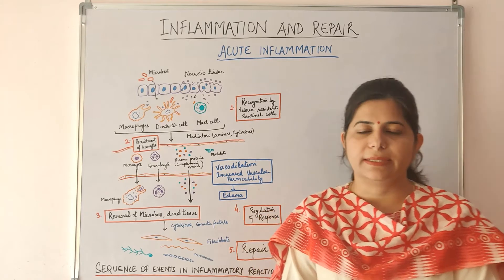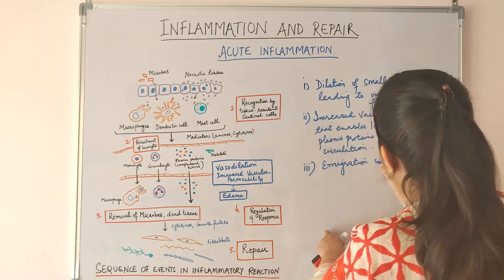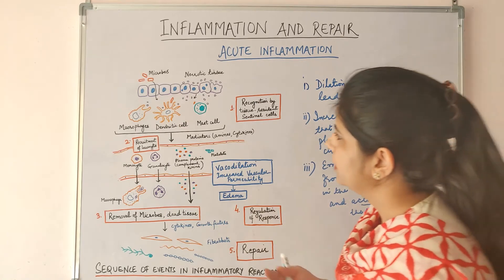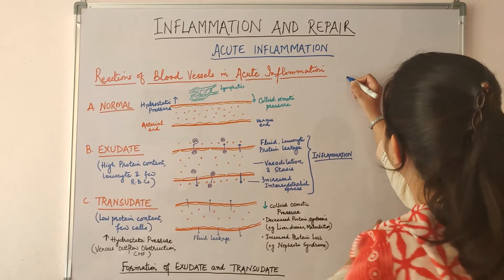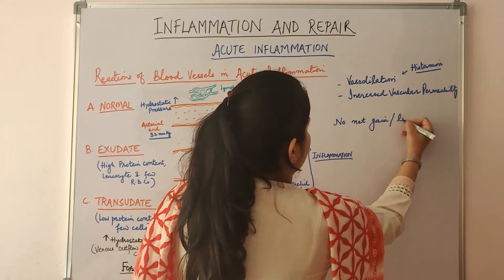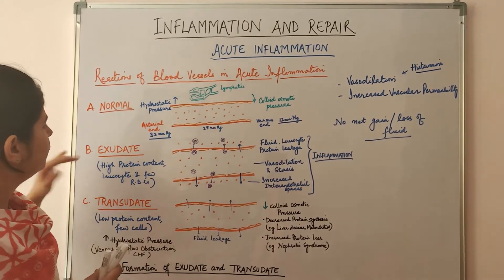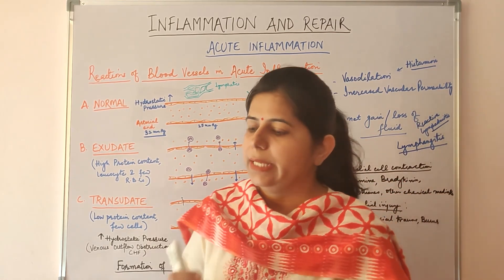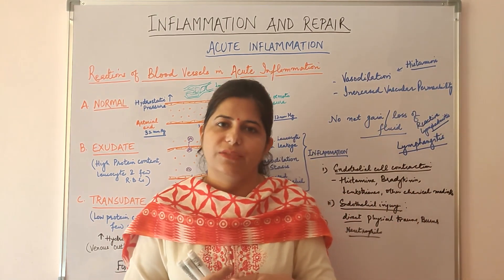Acute Inflammation: Reactions of Blood Vessels; Vasodilation, Increased Vascular Permeability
Acute Inflammation, Vasculareventsinacuteinflammation, Vasodilation&Increasedvascularpermeability.

This video lecture describes the Reactions of Blood Vessels in Acute Inflammation; Vasodilation and Increased Vascular Permeability.

Dr. Shweta Rana Khokhar